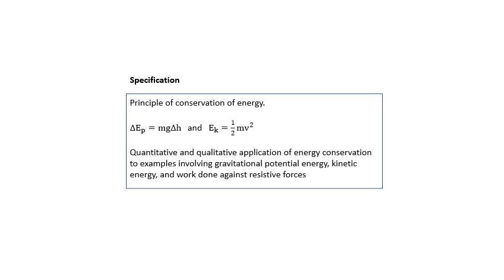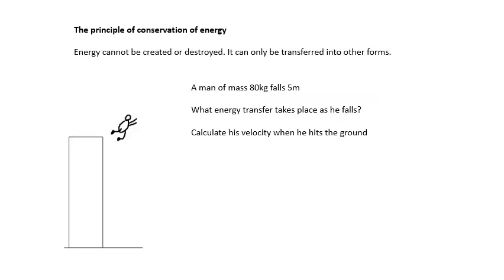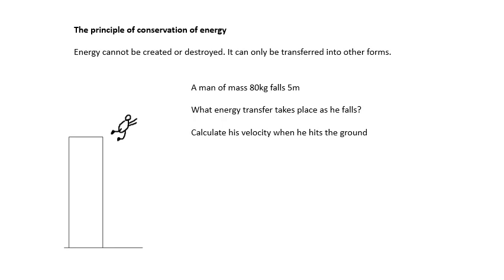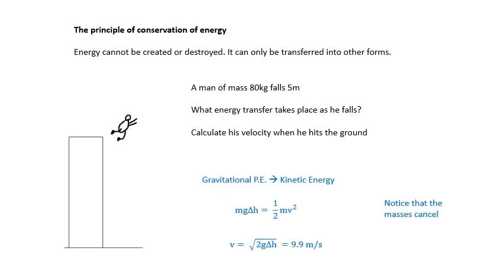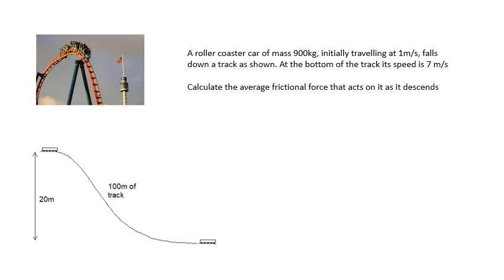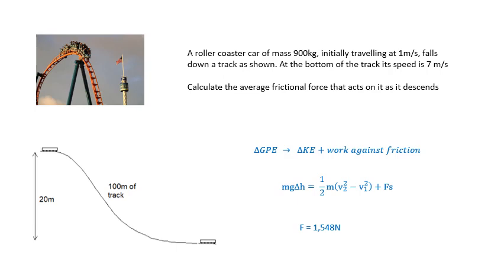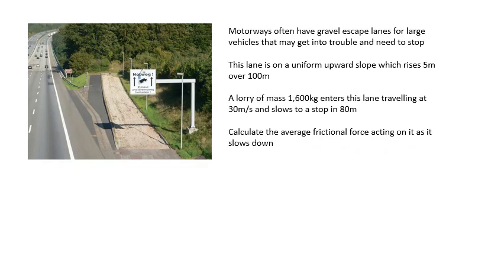AQA A Level Physics: Conservation of Energy